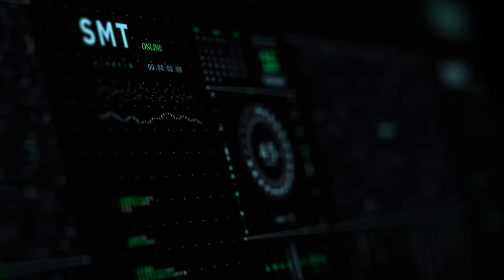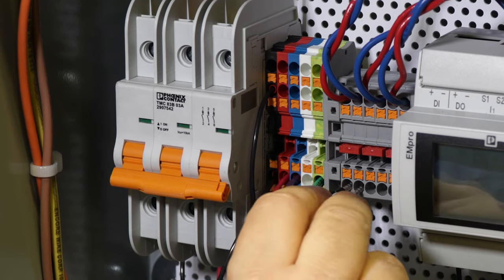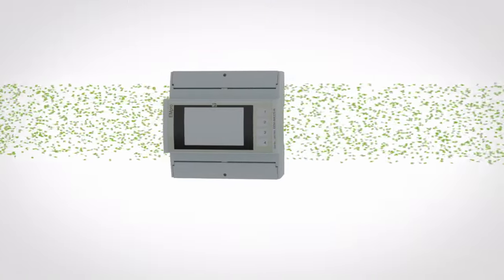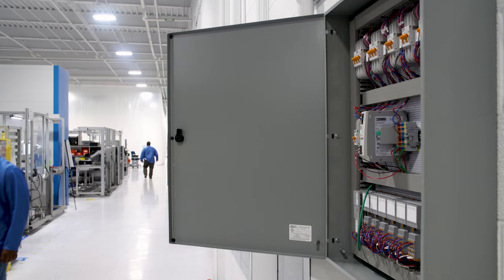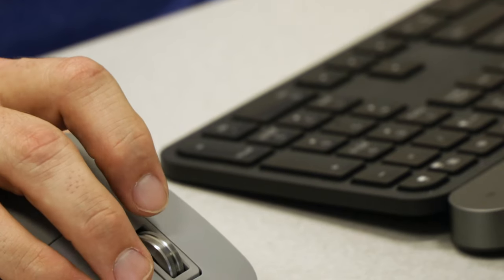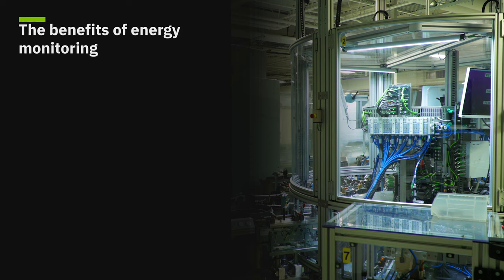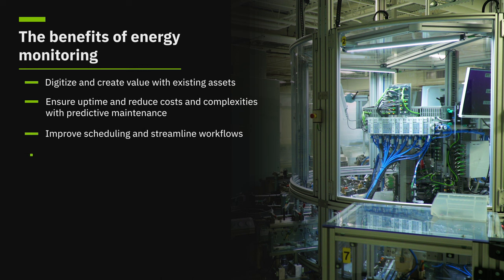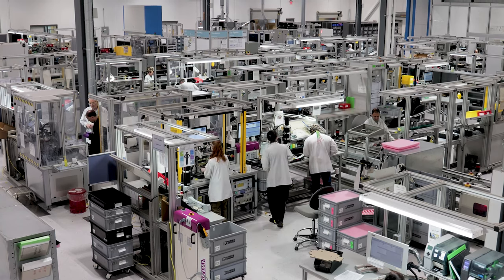Energy monitoring for smart manufacturing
Driving efficiency is the key to ensuring the longevity and sustainability of your manufacturing business and to becoming a smart factory of the future, but it’s not an easy task. Phoenix Contact’s energy monitoring project at their US headquarters was not without challenges, but the payoffs in creating sustainability were certainly worth the effort. Take a look at how we did it.

Transcript: - [Narrator] In the world of manufacturing, uptime and productivity are the typical benchmarks for success. Reliable machines that have been churning out quality products for decades are trusted with unwavering faith. After all, if it ain't broke, why fix it? But in the 21st century, manufacturers who resist new technology and automation are putting their business at risk. Phoenix Contact just celebrated its 100-year anniversary. And the secret to our success is our passion for technology and the everlasting desire to continuously make things better. Driving efficiency is the key to ensuring the longevity and sustainability of your manufacturing business, and to becoming a smart factory of the future. That's where data comes in. Imagine having the power to obtain, monitor, and analyze data from your machines in real time. Let us show you how we did it at our US manufacturing center in Harrisburg, Pennsylvania. The first goal was to collect energy consumption data from the machines in our manufacturing plant. Utilizing our own products was essential to complete our goal. Electrical energy monitors were hooked up to several machines to collect data reports on daily energy consumption. We began by monitoring three of our production machines, the VIP slice machine, wave soldering machine, and the SMT line. Next, we needed a solution to harvest the information from these machines. The EMpro was selected to monitor the wave solder and VIP slice machines. EMpro energy measuring devices can be configured and integrated into a network in minutes, and it provided a straightforward method for measuring single-source power. Installation was simple and the EMpro can also monitor the entire machine. The surface mount technology or SMT machine required a higher-level solution that was implemented using an MQTT broker and products including our PLCnext controller and Axioline power monitoring modules to gain a complete picture of the whole line. Our monitoring and collection efforts are only valuable if we take the time to study the data, and identify insights in operations or possible faults. The information also has to be readily available on our internal network for any groups that would want to use it in their applications. For example, production supervisors may want to chart energy usage for predictive maintenance, while the plant manager may want to use it for cost analysis. All the data we collect can then drive our decisions.

- So I believe the goal of our energy monitoring project is to collect the data that we are getting off the shop floor and use that information to make intelligent decisions for our manufacturing processes, and make energy saving in conscious efforts to reduce those energy footprints that we currently have now.

- [Narrator] This is what energy monitoring can help us do:
Digitize and create value with existing assets, ensure uptime and reduce costs and complexities with predictive maintenance, improve scheduling and streamline workflows, access dashboarding and analytics anytime, better allocate human tasks and responsibilities, identify supply chain issues, improve system interoperability, avoid data silos and stovepipe architectures, and create database decision models. Now- how can we help you? Join us as we explore the new frontier of energy monitoring to promote efficient and sustainable manufacturing for all.--